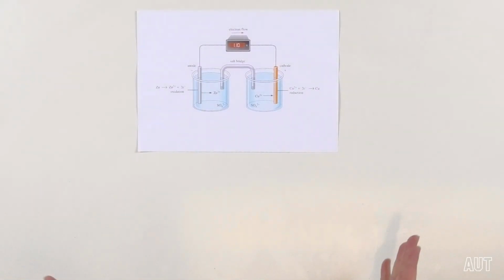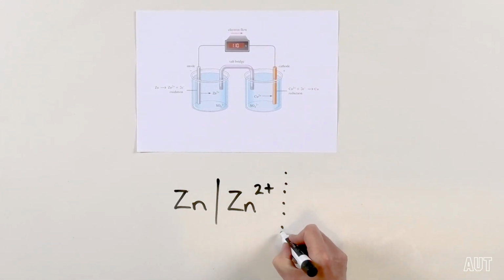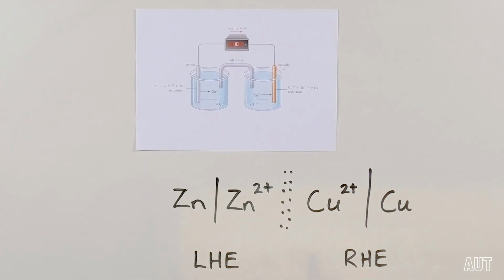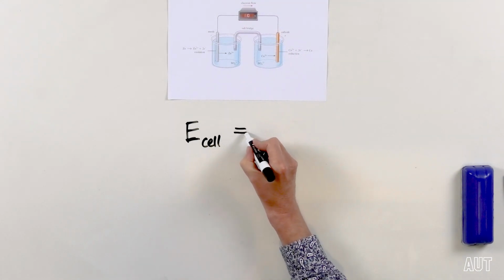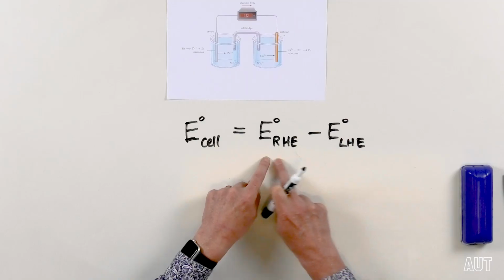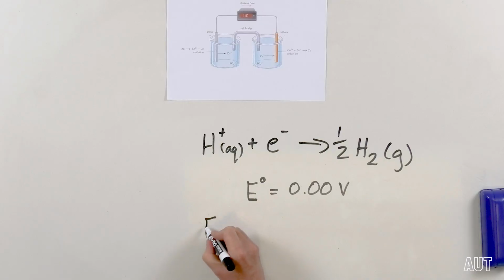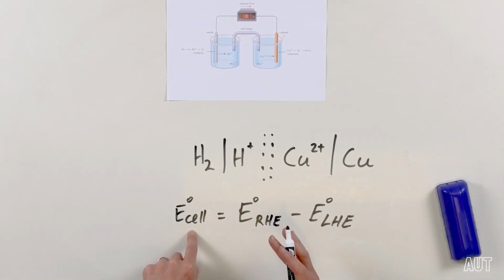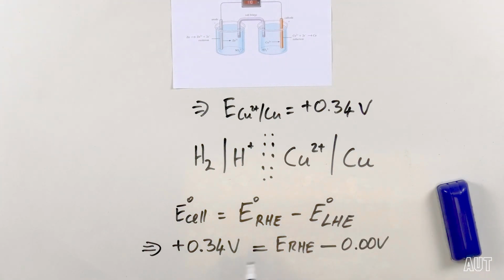Electrochemistry: Quantifying Electrochemical Reactions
Prof Al talks about electrochemical cells, and how these can help us figure out which way electrons are flowing.